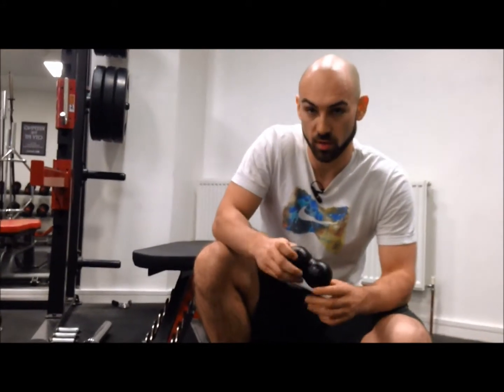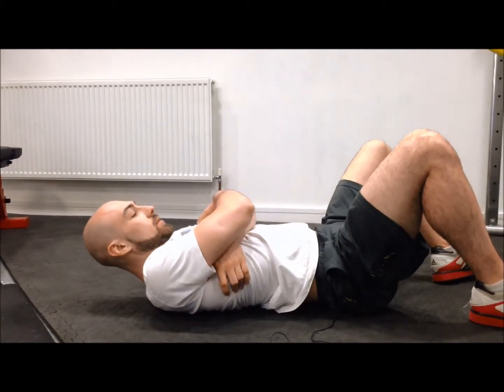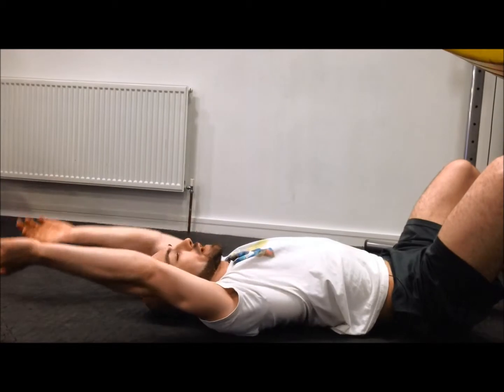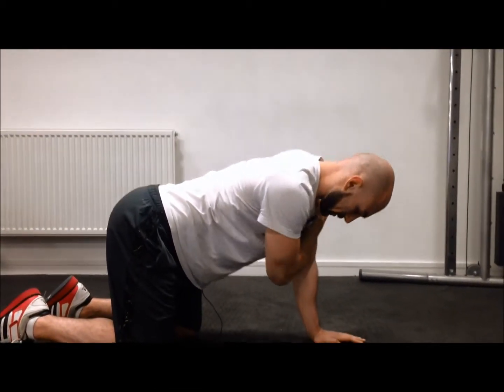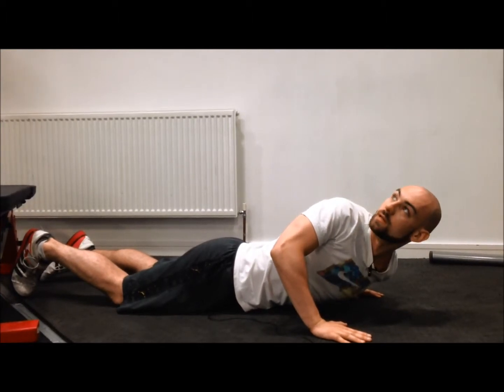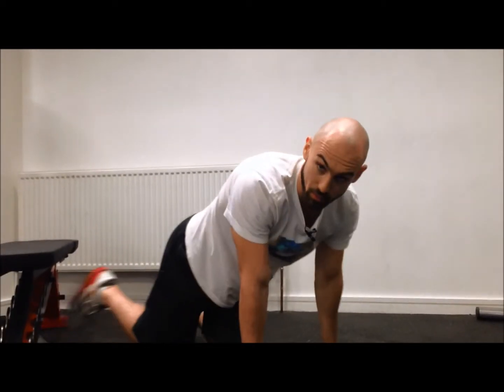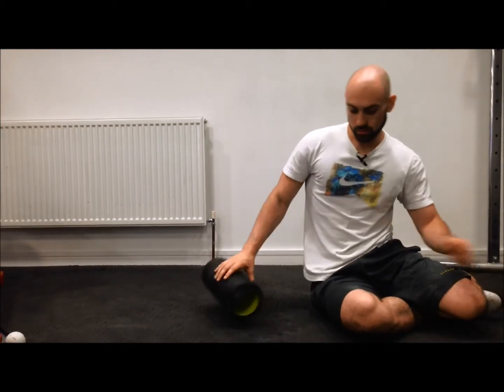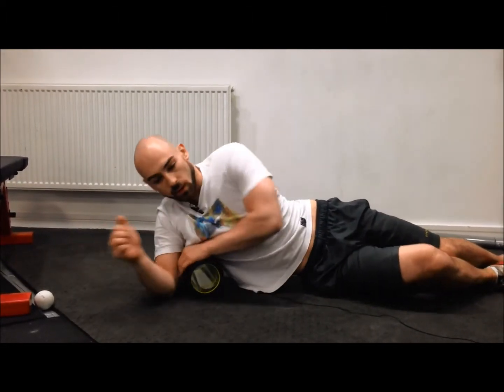Beginners Snatch Mobility 2: Upper Body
Beginners Upper Body Snatch Mobility

Key areas:

Thoracic spine
Shoulders
Lats
Chest

This developmental routine in the video below covers all of the key lower body areas. This routine will take you 90+% of the way to perfect mobility.

How To Do Your Developmental Snatch Mobility

Use these routines daily if possible. Do it before training as well. The more frequency you do, the quicker you see results.

It can be annoying/boring/hassle to spend up to 20 minutes working on mobility before you even pick up a bar. I'm afraid you just have to put the time in. In the long run it pays off no end. Do the work for a few weeks and you will never have to do it again.

It stops you building bad patterns by learning to lift in sub-optimal positions. If you see someone who learnt purely doing power variations in their beginner phase, they ALWAYS have trouble getting under the bar and sitting in deep.

It minimizes the exposure of injury risk. As a beginner you are going to miss lifts and have not yet ingrained patterns to know when you are going to miss and how to safely get out of the lift. This is why it is super important to have some mobility to play with. You have some leeway to protect your body when lifts go wrong.

Focus on the areas that are the biggest problem (least mobile) for you and put in the work. It will make you a better lifter now and in the long run.